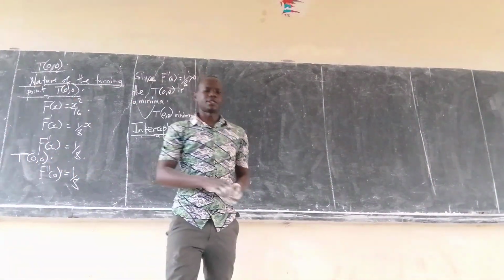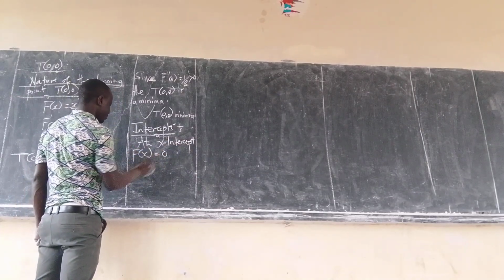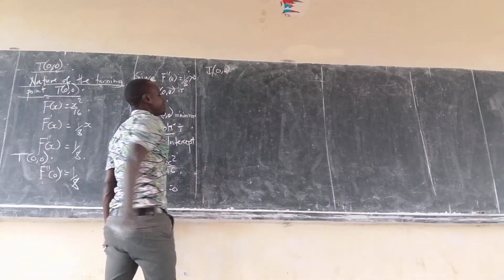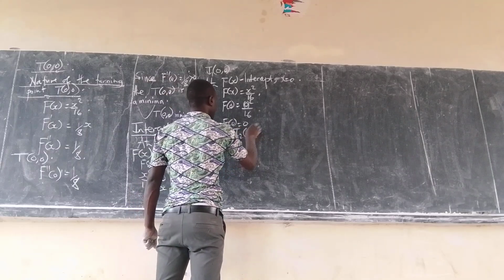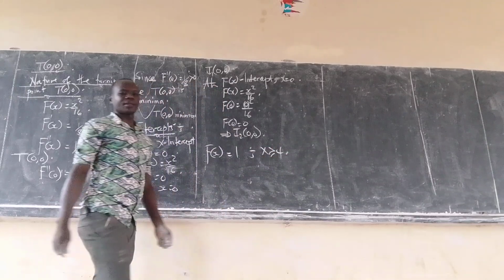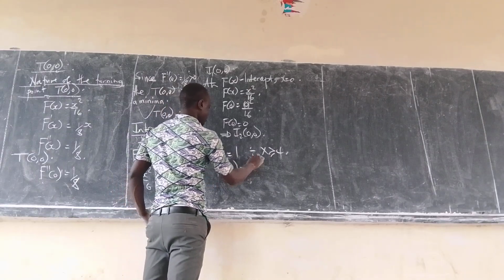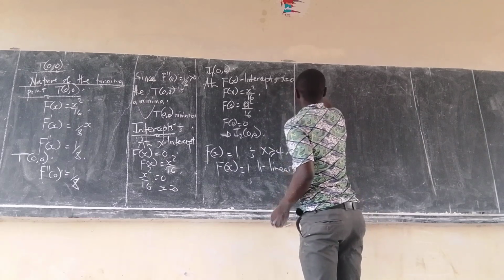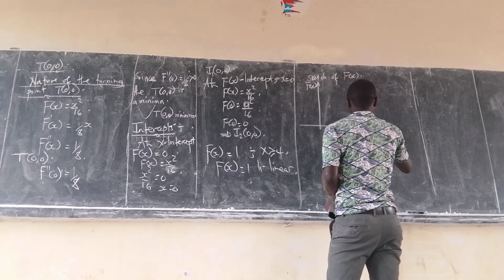Finding and sketching a CDF FOR A SIMPLE PDF , VIDEO 3